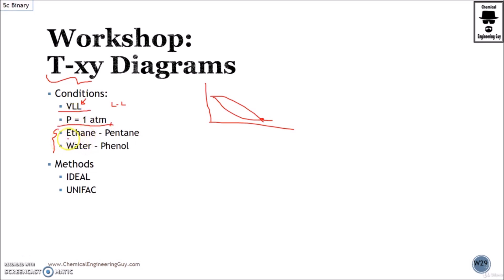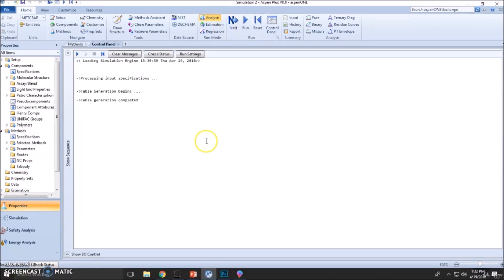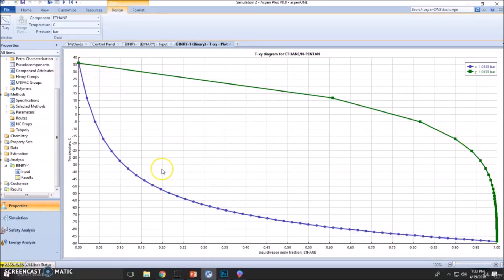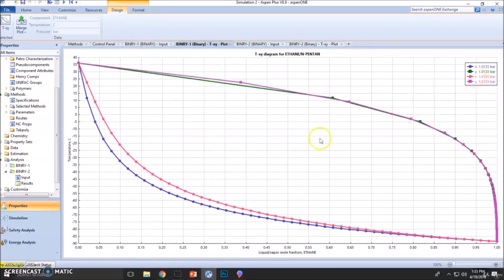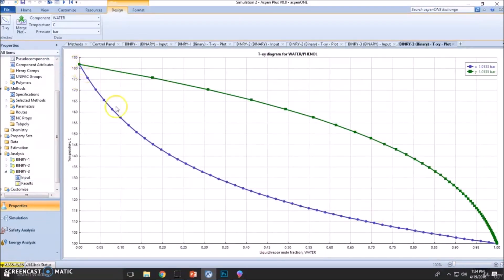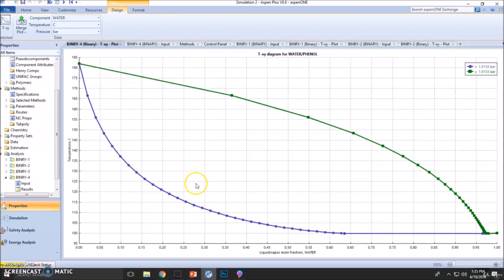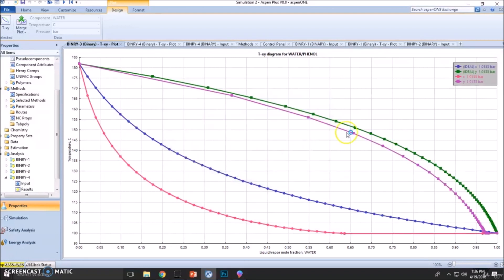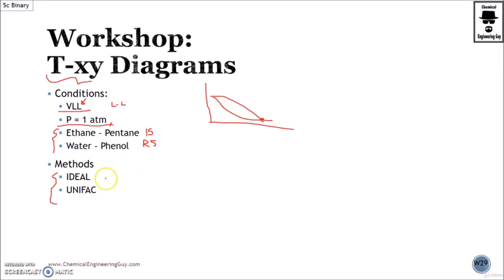Task - Graphing Txy Data with Binary Analysis Tools using Aspen Plus (Lec 063)